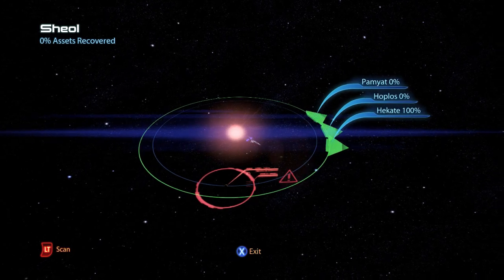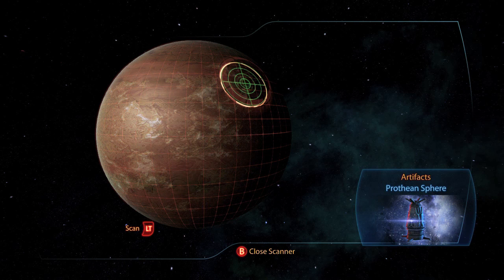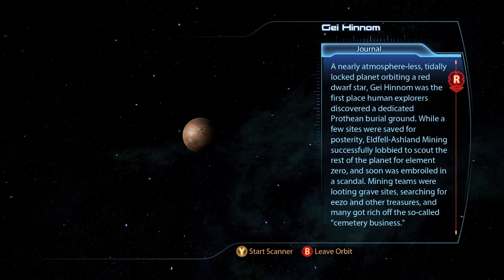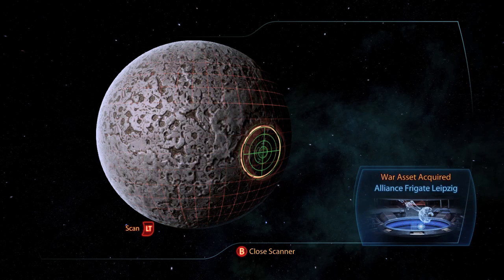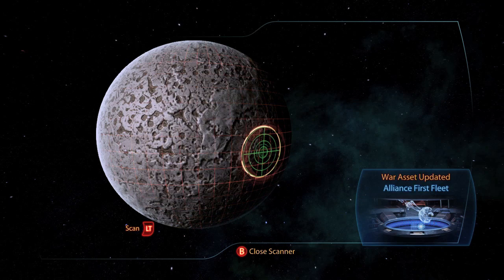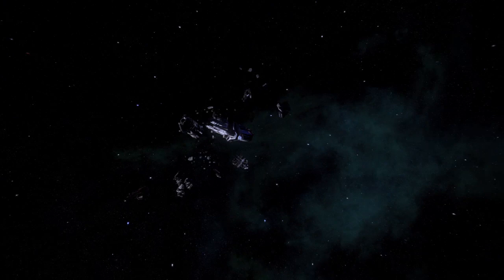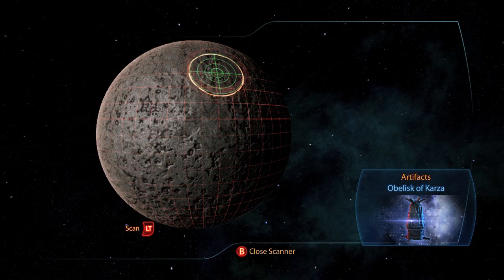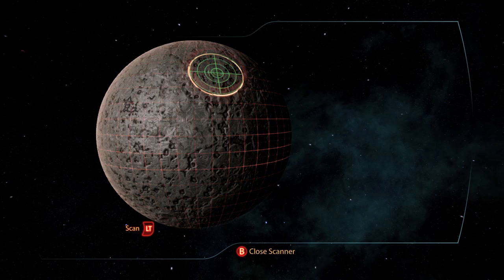Mass Effect 3 Scanning Guide -- Hades Nexus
Hades Nexus scanning guide. Contains Sheol, Pamyat, Hekate, and Hoplos. The planets in these systems are Gei Hinnom, Dobrovolski, Asteria, and Kopis. Mass Effect 3 Scanning Guide - Hades Nexus. Here's our guide to scanning Hades Nexus in Mass Effect 3